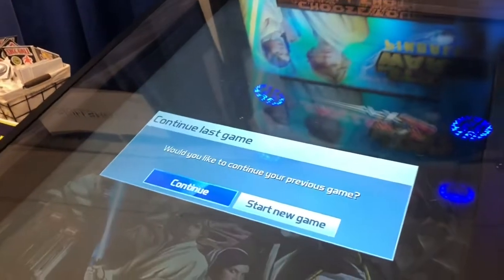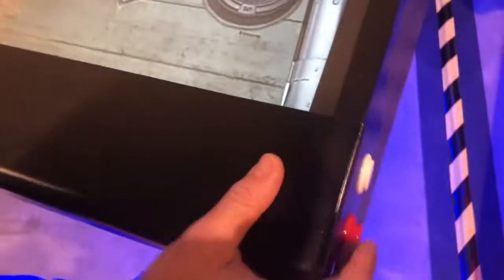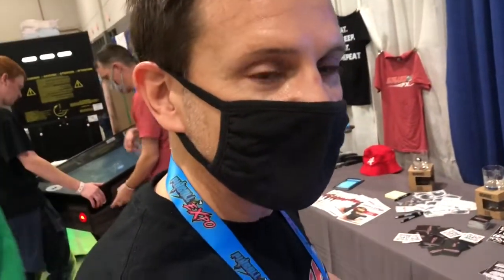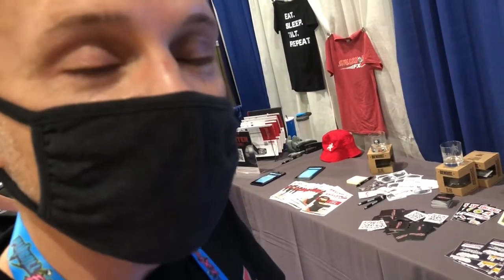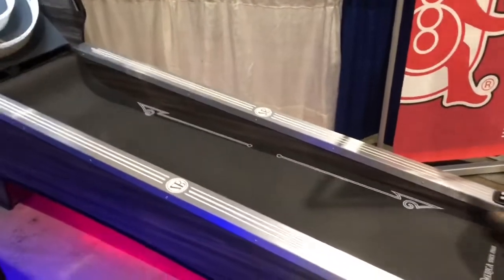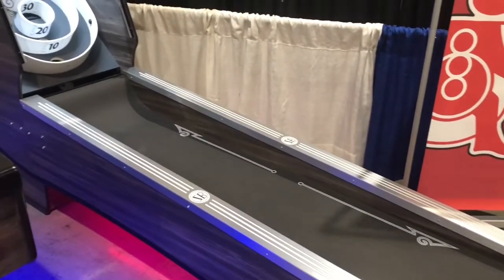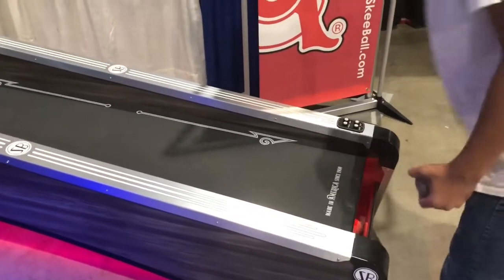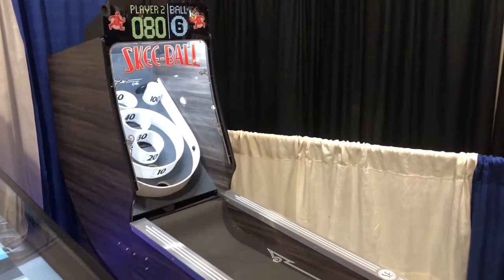Skillshot FX & Skee-Ball * Home Arcade Premium* Pinball Expo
Talking about Skillshot FX and Skee-Ball home arcade premium games at the Pinball Expo.